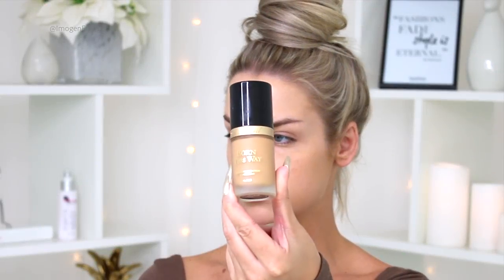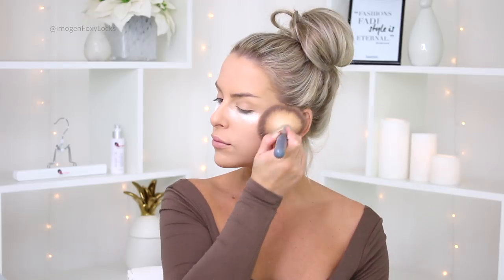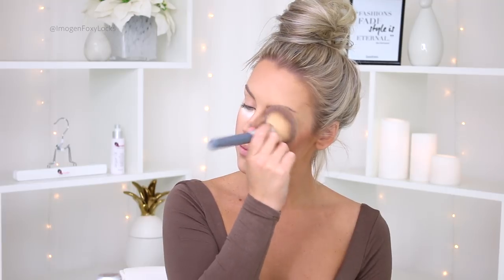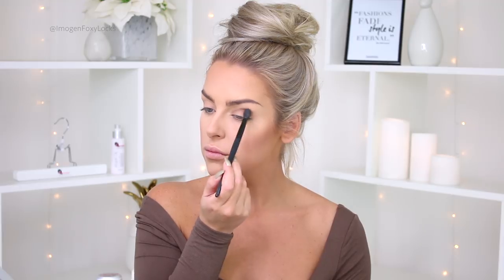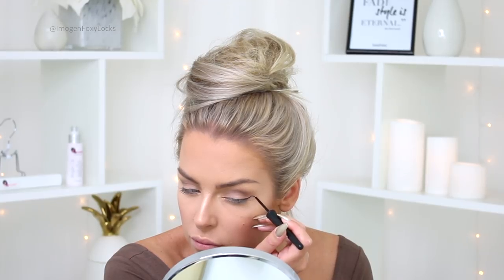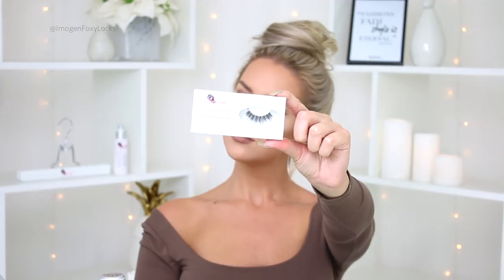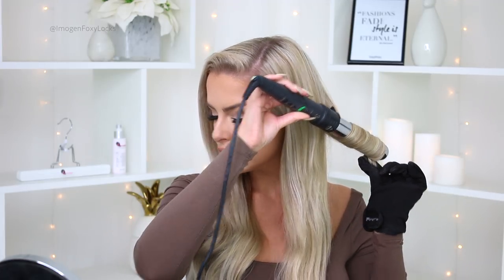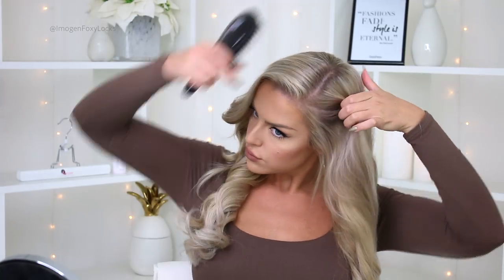GRWM - Everyday Soft Glam Makeup & Loose Waves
I'm back babes, I missed you!

Product List;
Wearing Foxy Locks Superior Seamless Clip In Extensions in Latte Blonde (toned) ~ (Use code FoxyImogen for a free set of Lashes with your order)

Kylie K Matte Lippie in Dolce K
Jeffree Star Matte in I'm Nude

SC ~ @ImogenFoxy